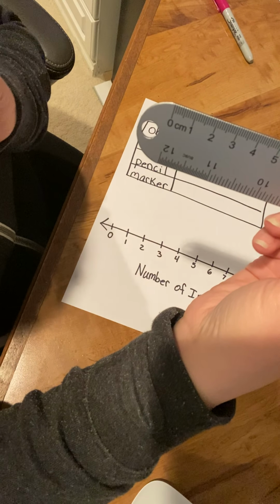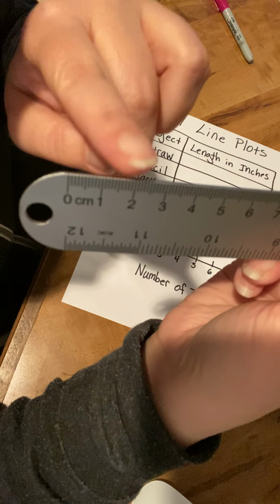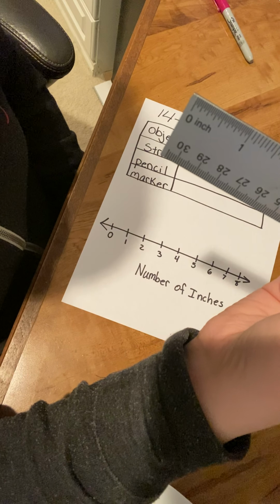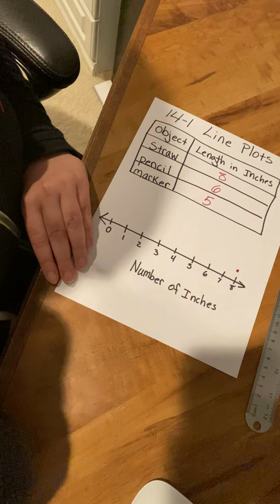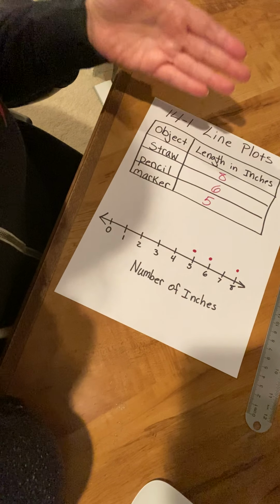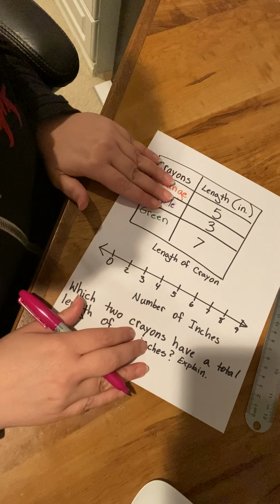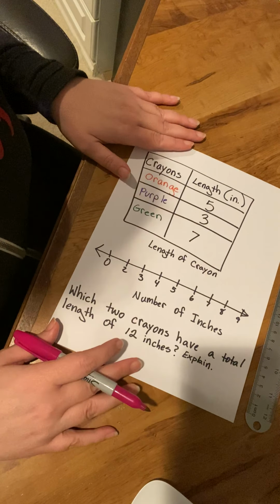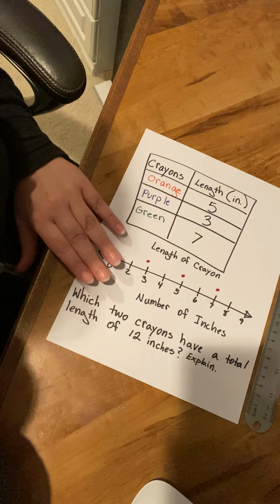14-1 Line Plots